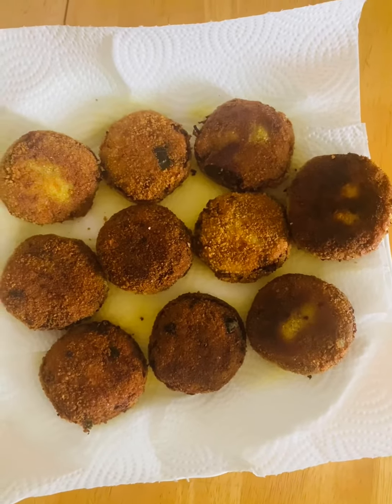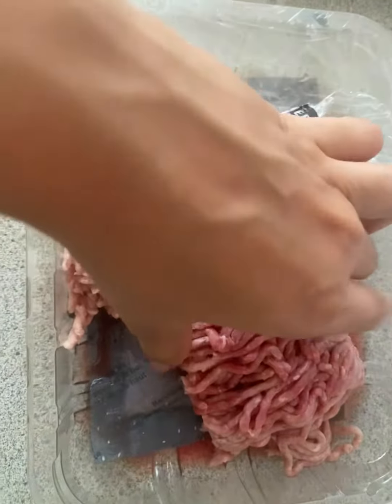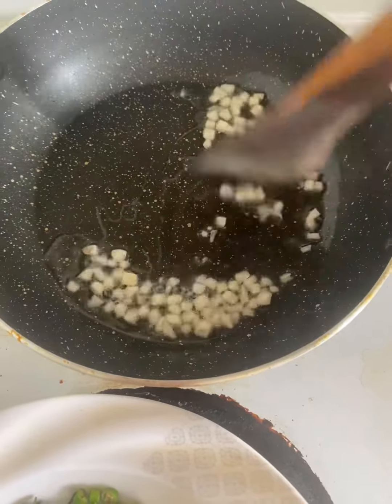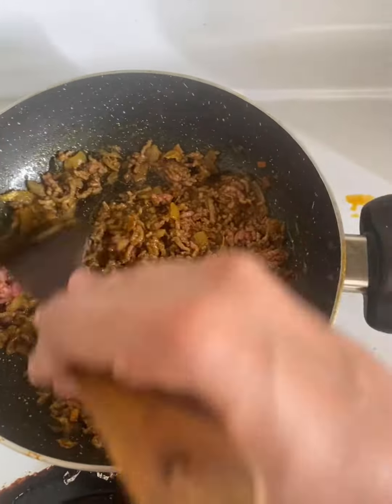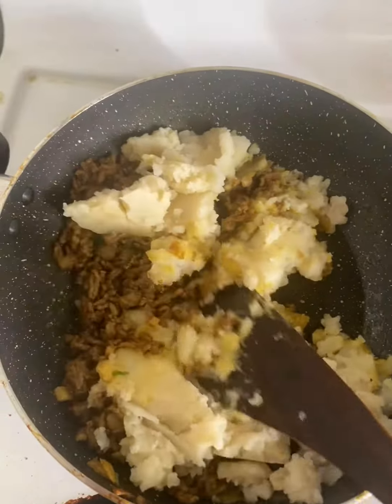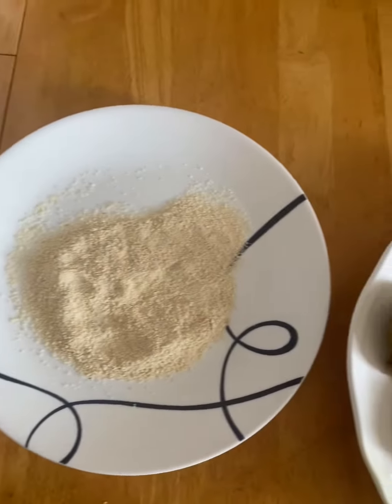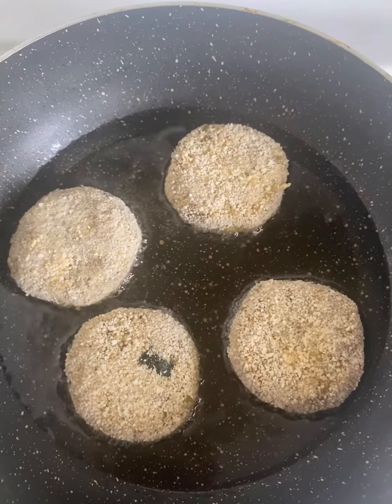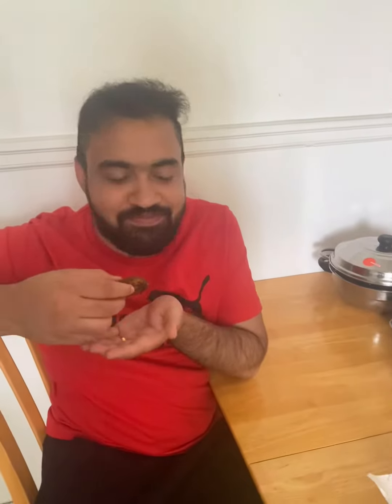Beef cutlet കഴിച്ചു എന്റെ Husband Happy ആയി ☺️